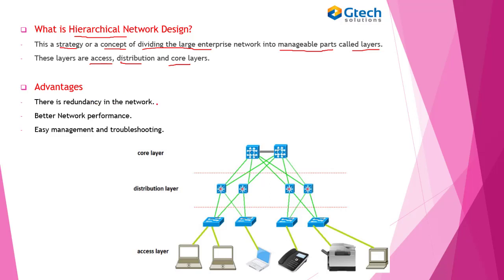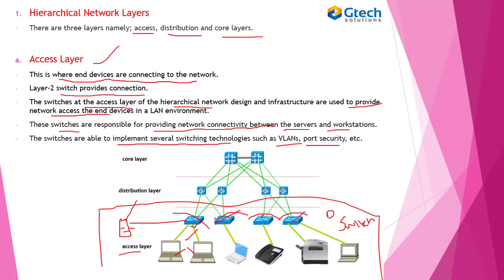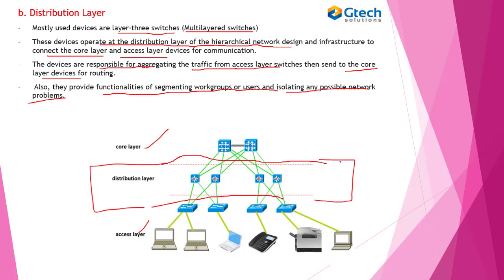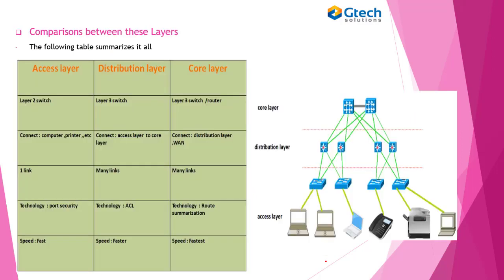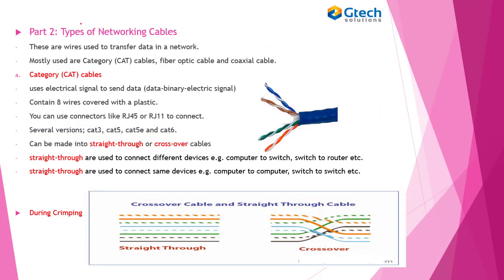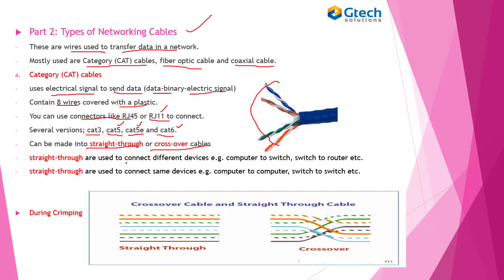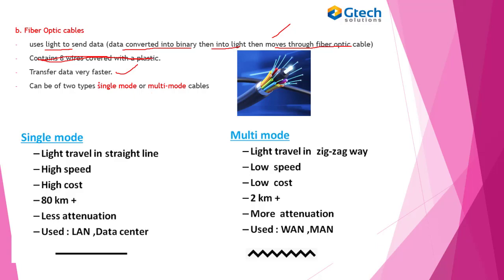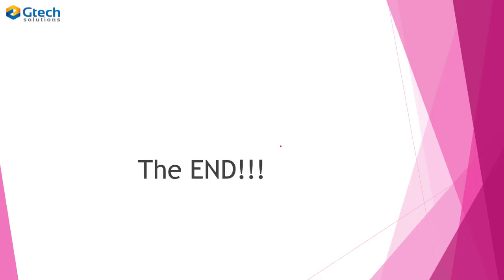4. Hierarchical Network Design (Access, Distribution & Core Layers) & Network Cables